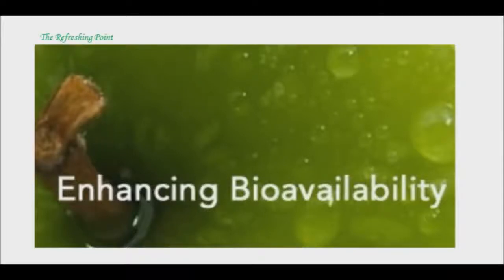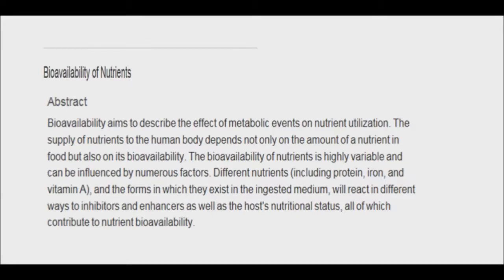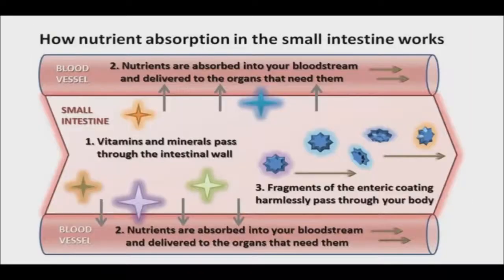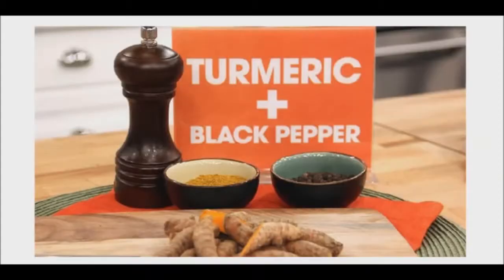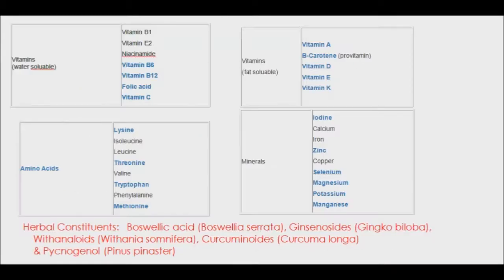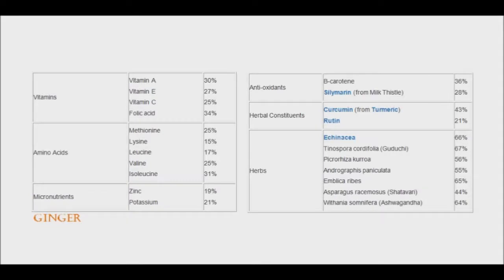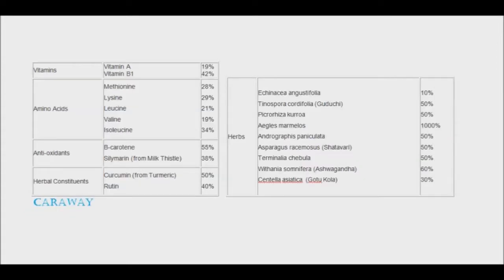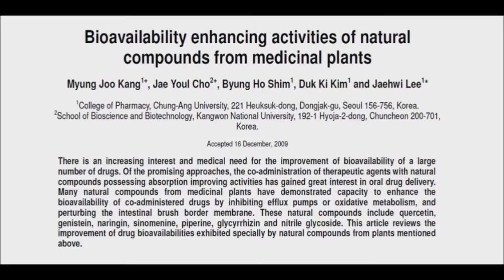What is Nutrient Bioavailability? Consuming Certain Herbs and Spices can Enhance Nutrient Absorption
Just because you consume a particular food or drink which contains various nutrients, doesn’t mean that 100 percent of them make their way through your gastro¬intestinal tract to your blood¬-stream and your cells. Sometimes they just pass right out of your system without being absorbed and other times they are broken-down immediately by the liver and excreted by the kidneys. Nutrients have to make it through a variety of obstacles, starting from the moment they enter your mouth to the moment they are used or stored. Therefore, bioavailability is the proportion of a nutrient the human body is able to absorb and use.

Certain herbs enhance the bioavailability of other substances that they are administered with. They are typically added in small amounts and don't exert any noticeable therapeutic effects themselves.

There are herbal traditions that have been used throughout the world for centuries which use herbs to enhance the bioavailability of nutrients. For instance, in Traditional Chinese Medicine they are sometimes called harmonizers.

Certain herbs have been shown to enhance absorption across the gastrointestinal by increasing blood supply to the GIT and stimulating enzymes & membrane transporters that facilitate nutrient absorption. Also, they have been shown to help reduce the activity of liver enzymes that would normally breakdown and filter out these nutrients. You probably have heard that curcumin should be consumed with black pepper, since it increases curcumin's bioavailability, due to Piperine, the active ingredient of black pepper. Well, what we didn't know is that black pepper and a few other herbs can also boost the bioavailability of other various types of nutrients, such as vitamins, minerals, amino acids, anti-oxidants and phytonutrients.

Piperine, a single phytochemical constituent extracted from Black Pepper (Piper nigrum), was found to enhance bioavailability of a variety of nutrients:

Vitamins (water soluable)
Vitamin B1
Vitamin E2
Niacinamide
Vitamin B6
Vitamin B12
Folic acid
Vitamin C

Vitamins (fat soluable)
Vitamin A
B-Carotene (provitamin)
Vitamin D
Vitamin E
Vitamin K

Amino Acids
Lysine
Isoleucine
Leucine
Threonine
Valine
Tryptophan
Phenylalanine
Methionine

Minerals Iodine
Calcium
Iron
Zinc
Copper
Selenium
Magnesium
Potassium
Manganese

Herbal Constituents
Boswellic acid (Boswellia serrata)
Ginsenosides (Gingko biloba)
Withanaloids (Withania somnifera)
Curcuminoides (Curcuma longa)
Pycnogenol (Pinus pinaster)

An extract of Ginger (Zingiber officinale) was found to enhance bioavailability of a variety of nutrients and in many cases, when Piperine was added, the percentage of bioavailability increased further.

Vitamins
Vitamin A
Vitamin E
Vitamin C
Folic acid
Amino Acids Methionine
Lysine
Leucine
Valine
Isoleucine

Micronutrients Zinc
Potassium
Anti-oxidants B-carotene
Silymarin (from Milk Thistle)

Herbal Constituents
Curcumin (from Turmeric)
Rutin

Herbs
Echinacea
Tinospora cordifolia (Guduchi)
Picrorhiza kurroa
Andrographis paniculata
Emblica ribes
Asparagus racemosus (Shatavari)
Withania somnifera (Ashwagandha)

An extract of Cumin (Cuminum cyminum) was found to enhance bioavailability of a variety of nutrients and when you add black pepper it is increased even more.

Vitamins
Vitamin A
Vitamin B1

Amino Acids
.Methionine
Lysine
Leucine
Valine
Isoleucine
Micronutrients Iron
Anti-oxidants B-carotene

Herbal Constituents
Curcumin (from Turmeric)

Herbs
Echinacea
Tinospora cordifolia (Guduchi)
Picrorhiza kurroa
Andrographis paniculata
Emblica ribes
Asparagus racemosus (Shatavari)
Withania somnifera (Ashwagandha)

An extract of Caraway (Carum carvi) was found to enhance bioavailability of a variety of nutrients and in many cases, when Piperine or Ginger was added, the percentage of bioavailability increased further,

These herbs may also increase the bioavailability and absorption of pharmaceutical drugs, in the same manner as they do other nutrients. Therefore, before starting any new regimen, please contact your health practitioner.

Other then that, there is no reason why these herbs shouldn't be used, as they have traditionally been used in this way for centuries, they are safe and very affordable. Actually, these herbs are some of the most commonly used in the world's culinary & medicinal traditions.  Therefore, try to incorporate these herbs into your daily life and most importantly into your meals.